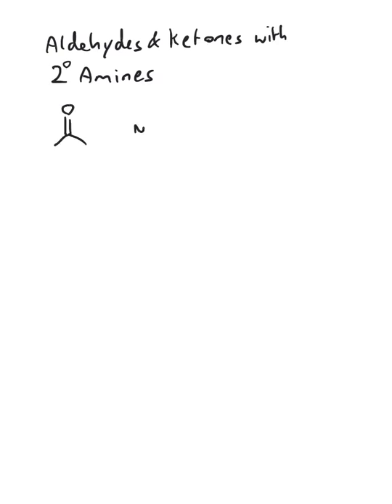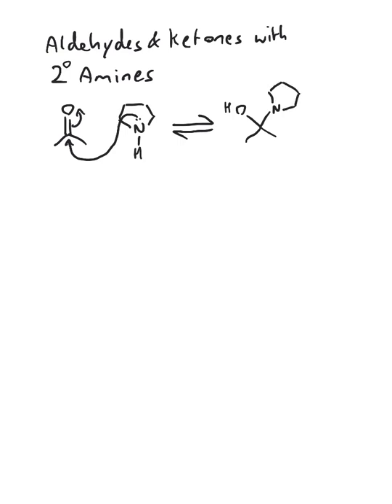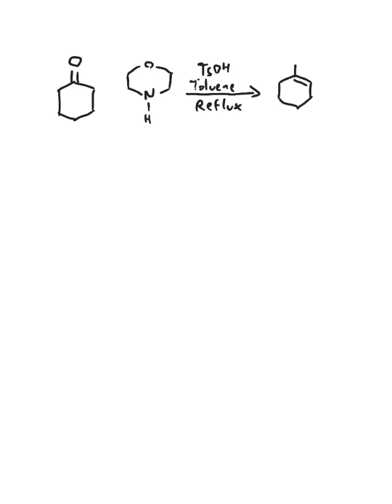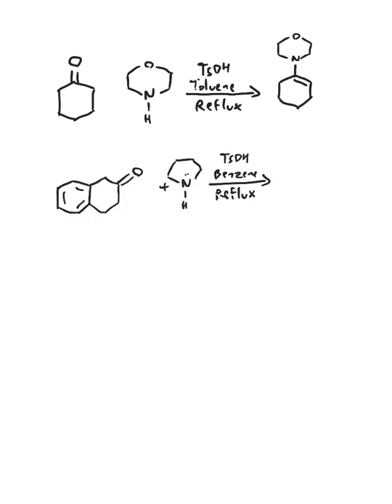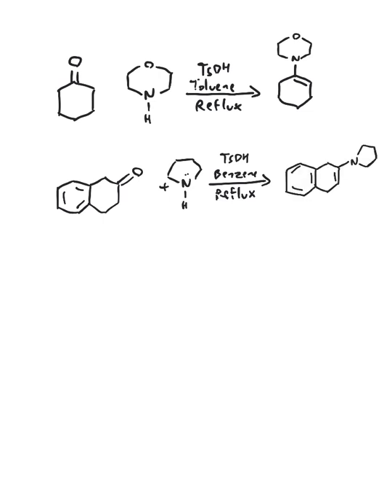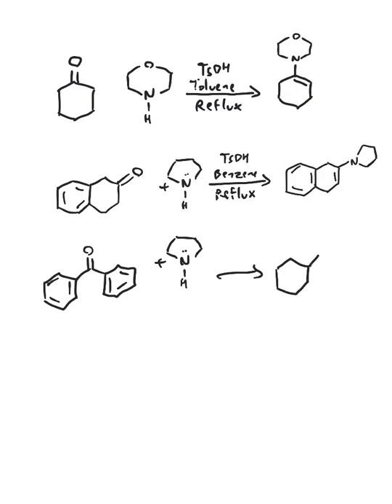Enamine Formation from Secondary Amines | Aldehyde & Ketone Reactions Explained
What happens when secondary amines react with aldehydes or ketones? In this video, we explain why these reactions don’t form imines—and instead lead to the formation of enamines, an important class of compounds used in organic synthesis.

Topics Covered:
- Why secondary amines form iminium ions instead of imines
- How enamine formation depends on the presence of alpha protons
- Step-by-step reaction mechanism: iminium intermediate → enamine
- Real-life example: cyclohexanone + morpholine under acidic reflux
- What happens if alpha protons are missing

Learn how to identify when enamine formation is possible and how to draw the complete mechanism. This reaction is essential for understanding carbonyl chemistry, especially in synthesis and reaction design.